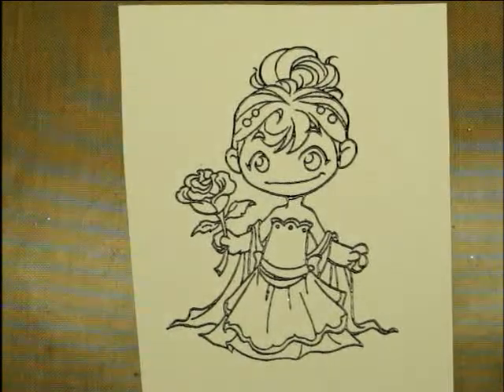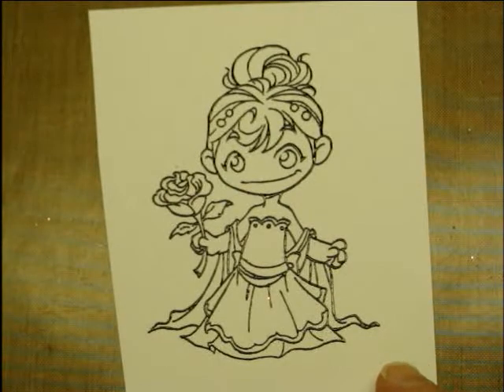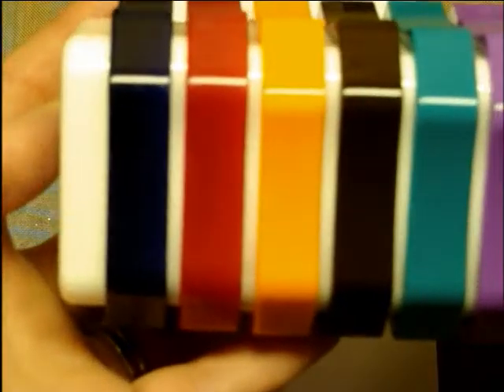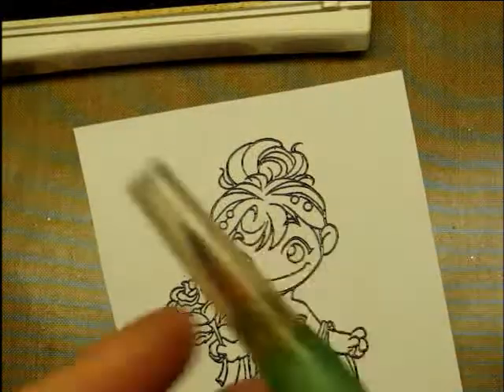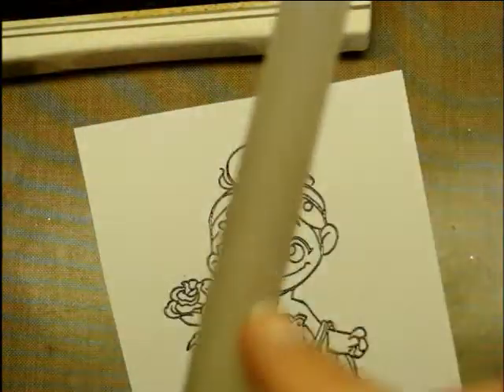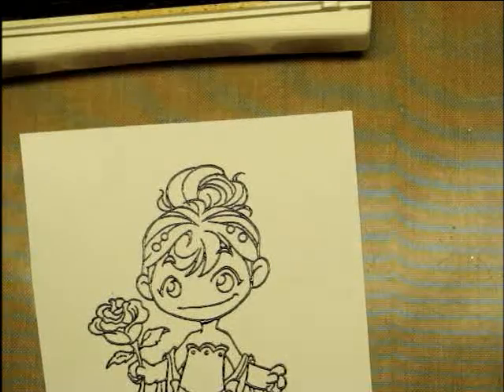Nora water color TUTORIAL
In this video I color in my new Nora stamp with inks and a water brush. You can also achieve this look with inks, water and any paint brush as long as it's small enough for your image! No expensive marker sets needed :)
Please link me if you try this technique!
xoxo
Jen